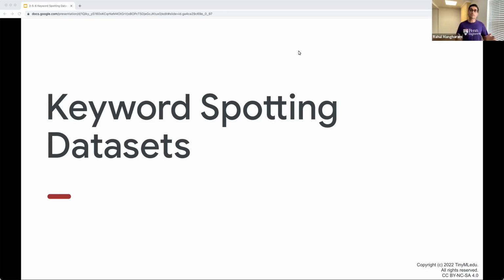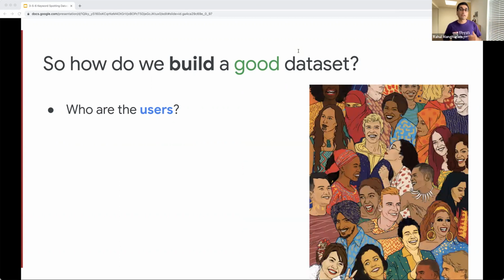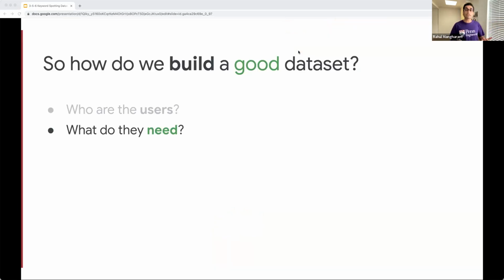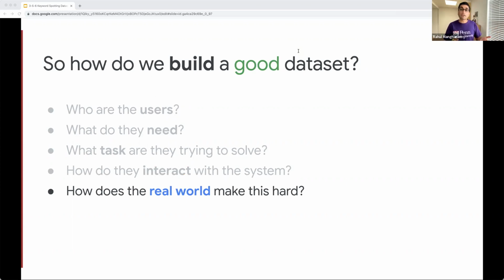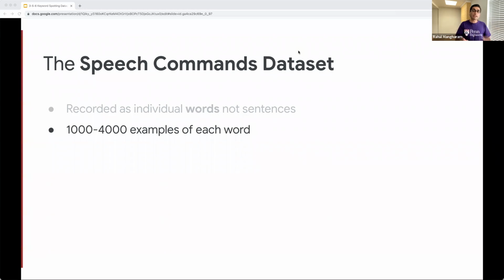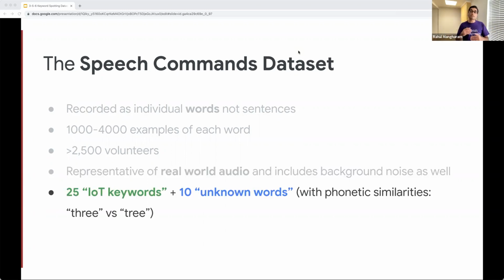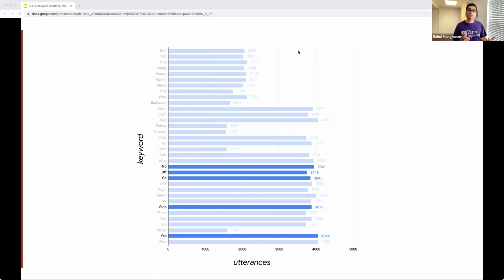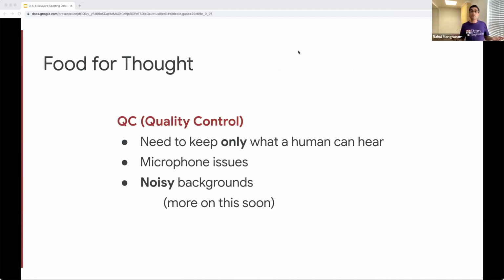10.3 Keyword Spotting Datasets